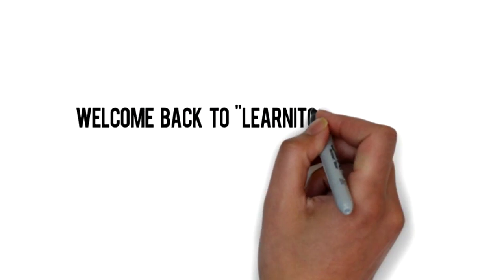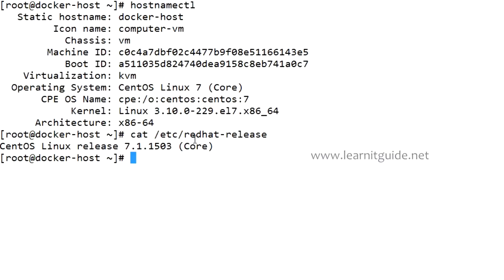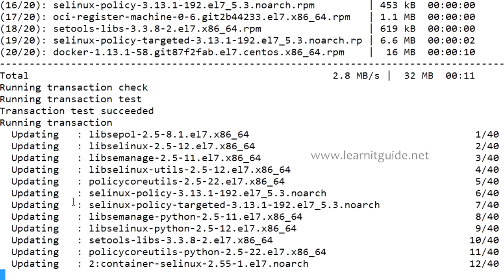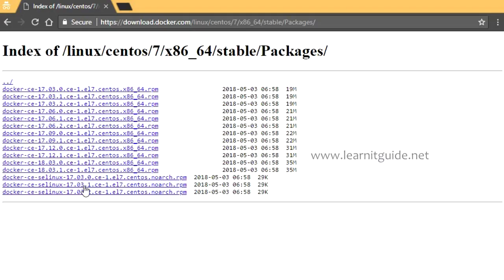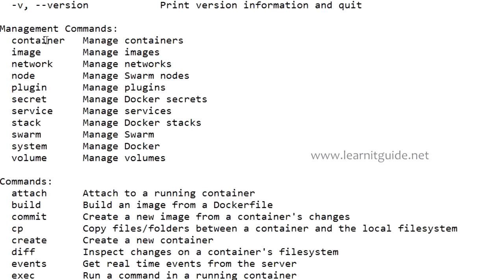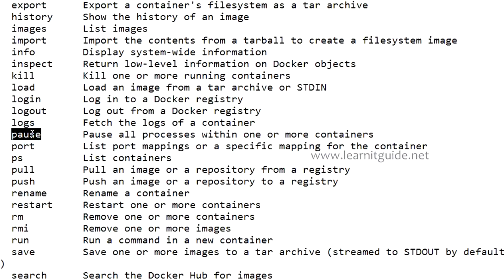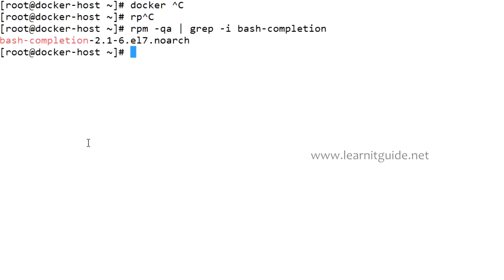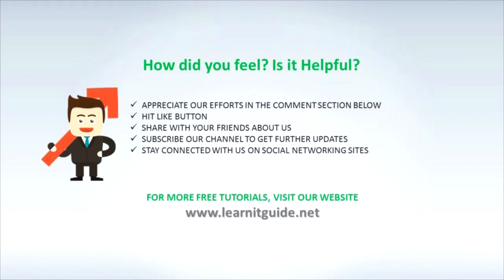How to Install Docker on Linux and Docker CLI Explained - Docker Tutorial Part 3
This video shows you How to Install Docker on Linux and Also Explained about Docker CLI with docker commands usages.

DOCUMENT LINK: How to Install Docker on Linux and Explained about Docker CLI

Incoming Searches related to "Docker Installation and Docker CLI" brought to our Channel.